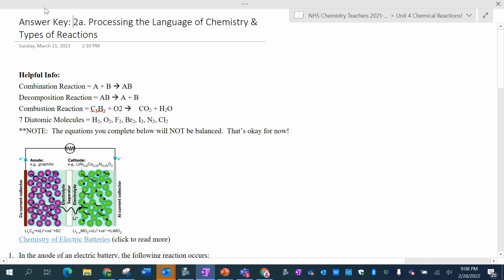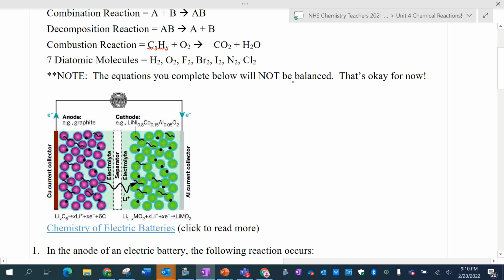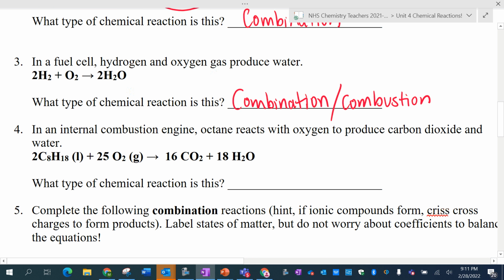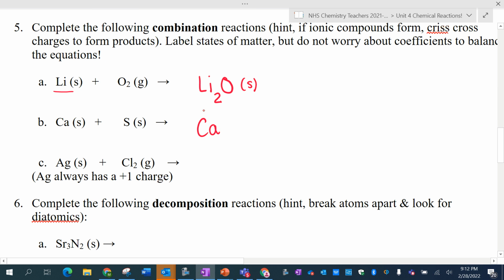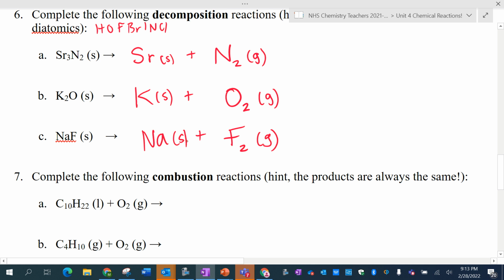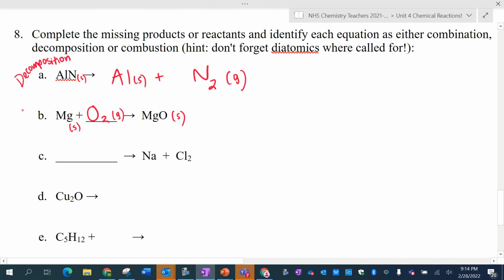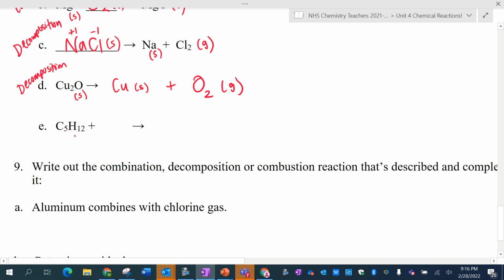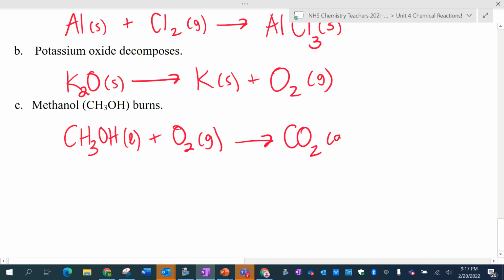Processing the Language of Chemistry and Types of Reactions 2022